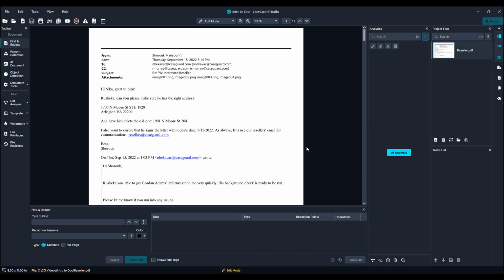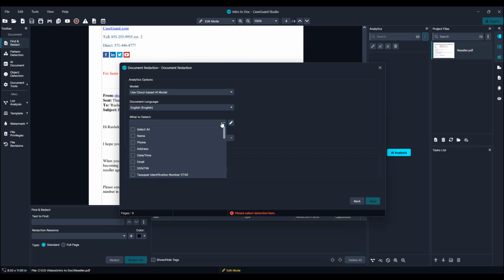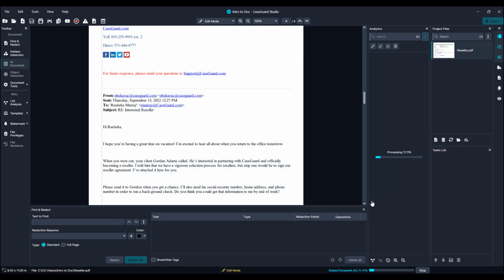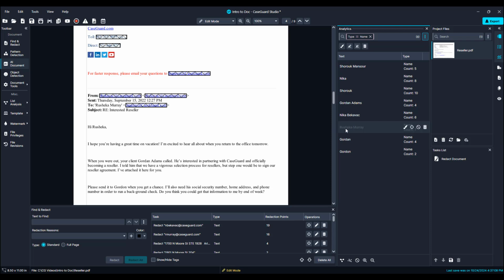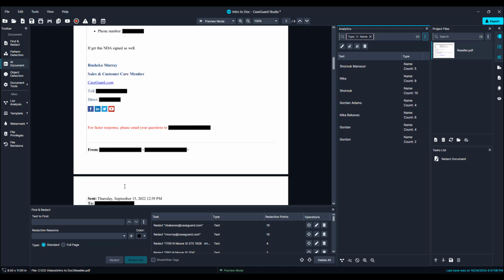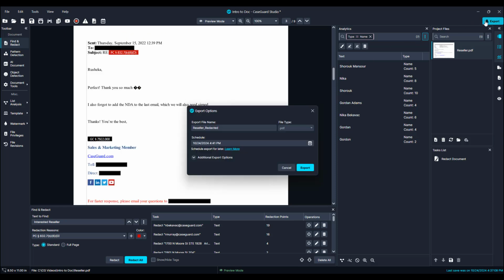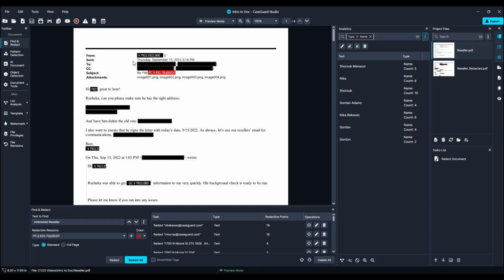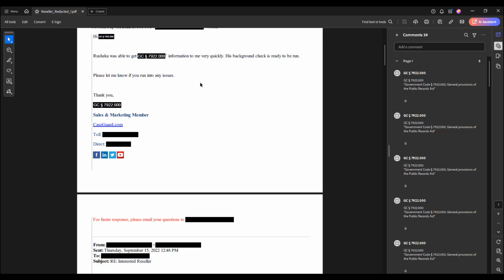2 | Automatically Redact Personally Identifiable Info From Documents Using AI Pt. 1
In this video, we will be learning how to use AI Text Analysis and the Find & Redact tool to remove personally identifiable and sensitive information from documents automatically.